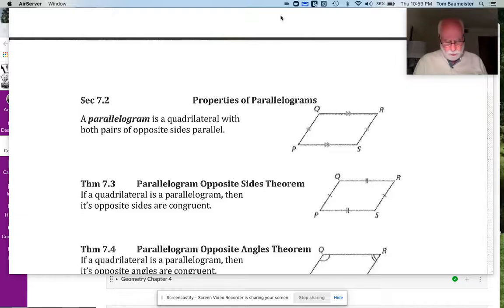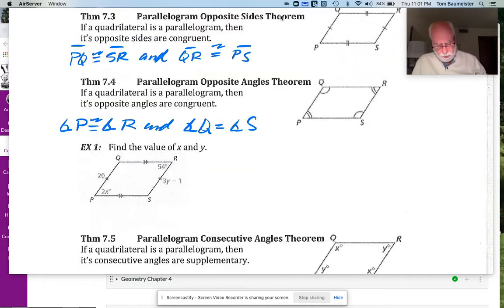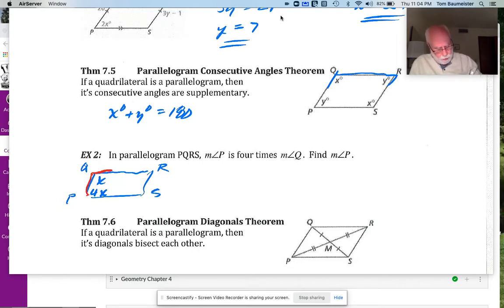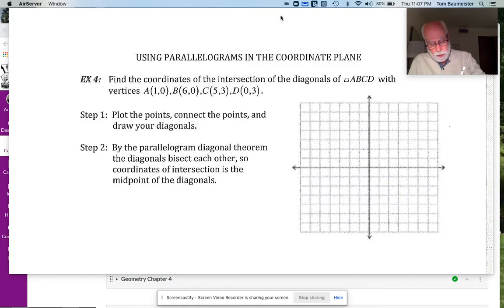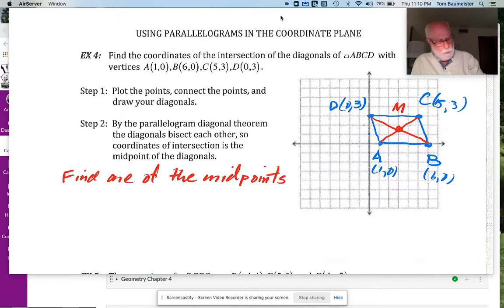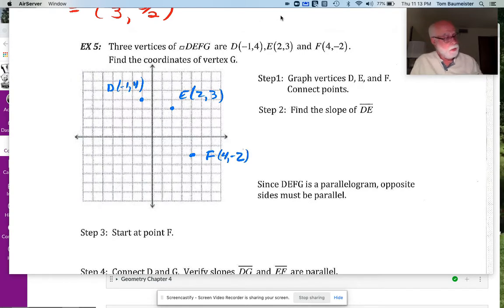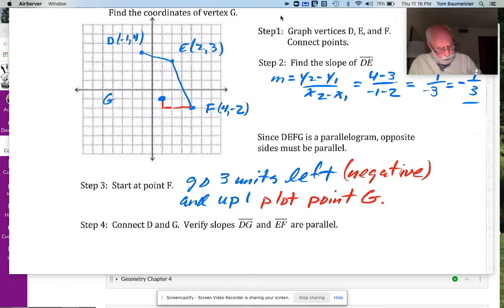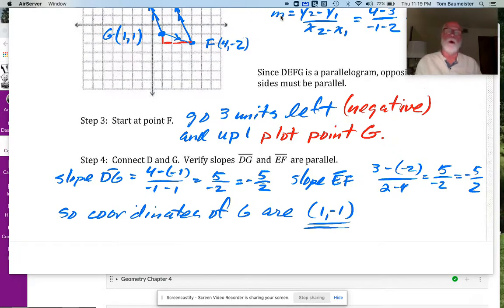Geo Sec 7.2